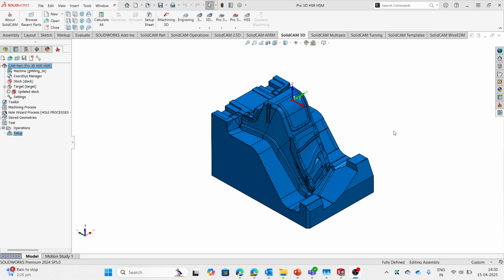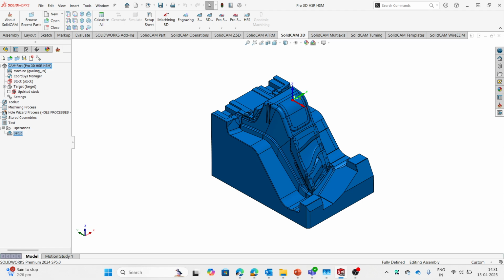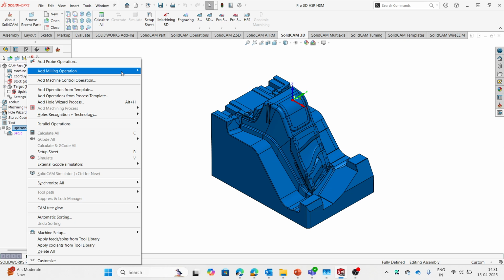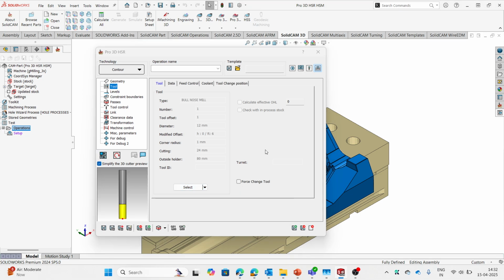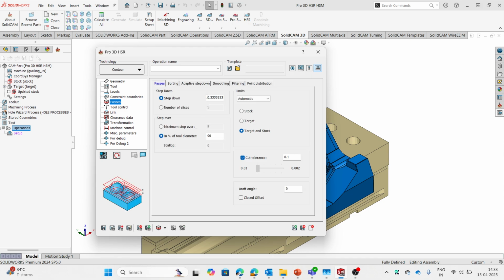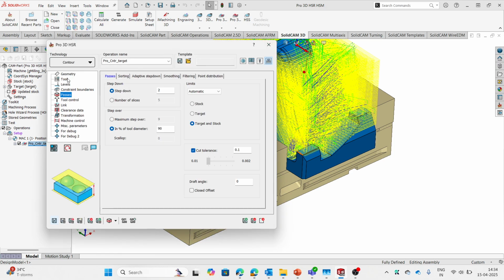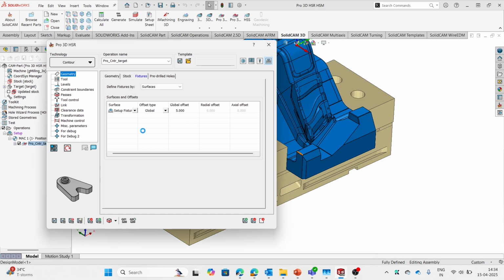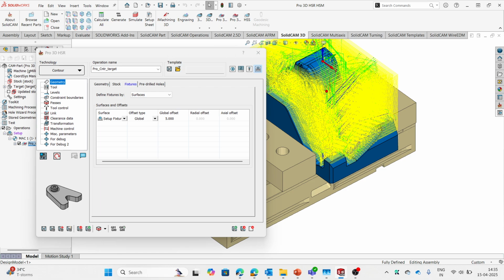01. Introduction Pro 3D HSR